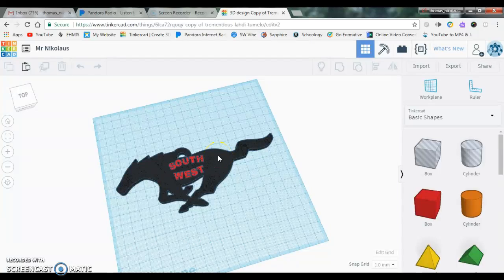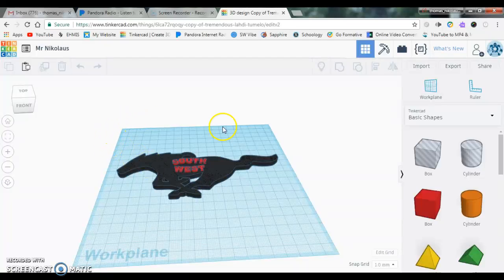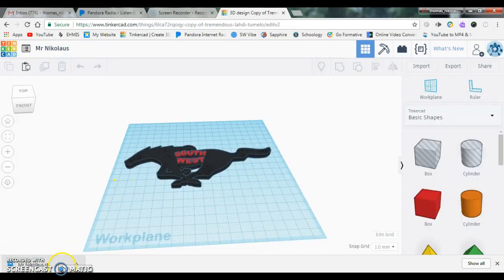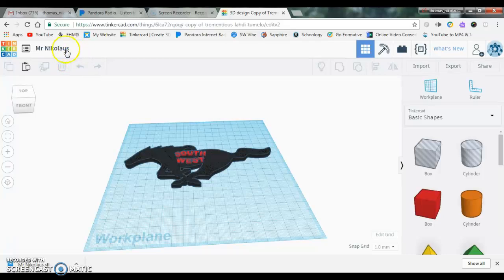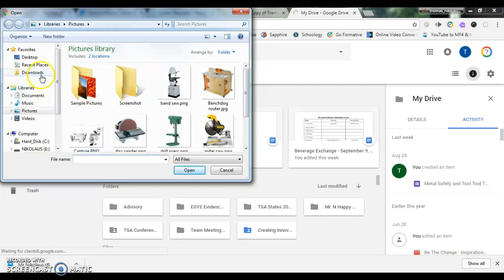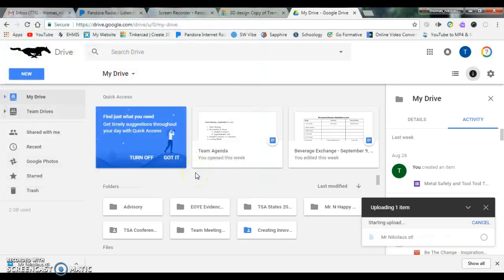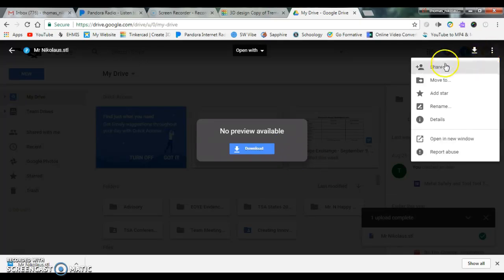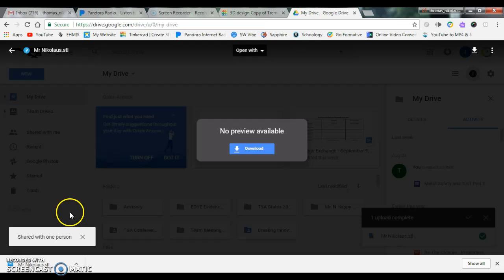Downloading & Submitting Your 3D Printing Project